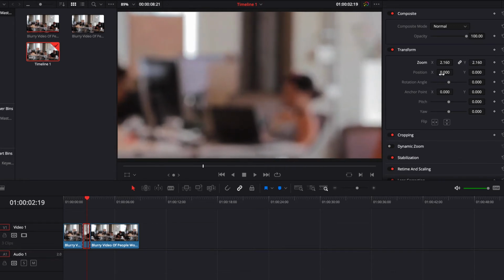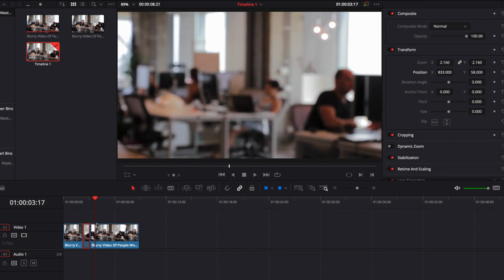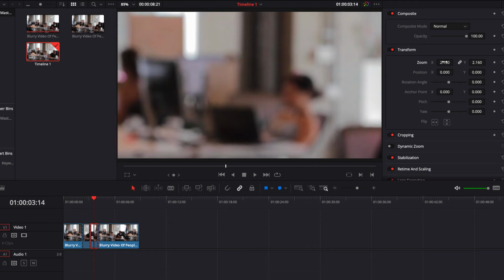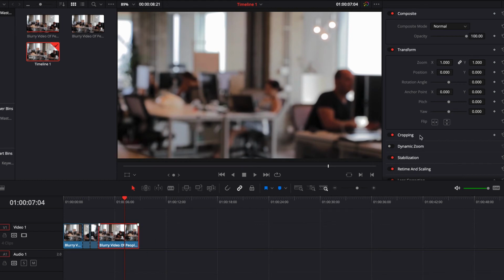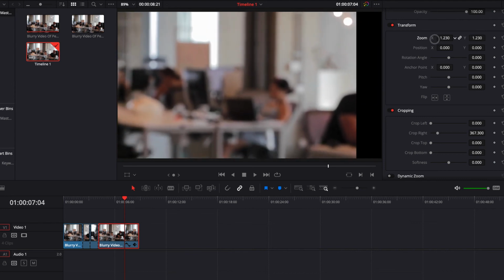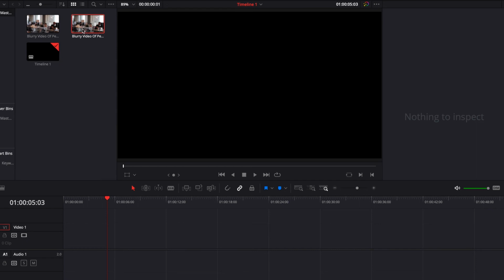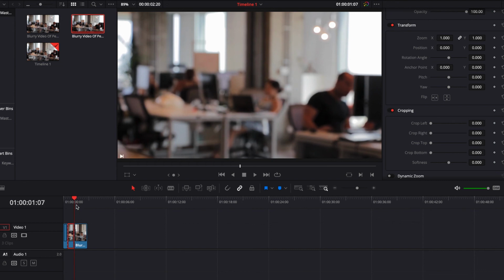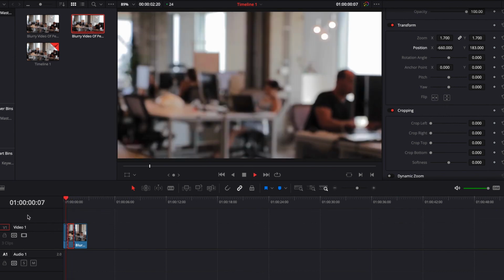How to zoom in Davinci Resolve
How to zoom in DaVinci Resolve 2021 | SPIKE CAN EDIT

And today I'm going to show you How To Zoom in DaVinci Resolve - Resolve 17 Basics Tutorial

Here's a quick (and very basic) guide on how to zoom in Resolve.  Sometimes you'll want to make a motion zoom to spice up a shot, sometimes it's just a quick scale up.  Either way, it's super simple.  I'll show you the basics of scaling up a shot, keyframing, and using dynamic zoom in Resolve 17.